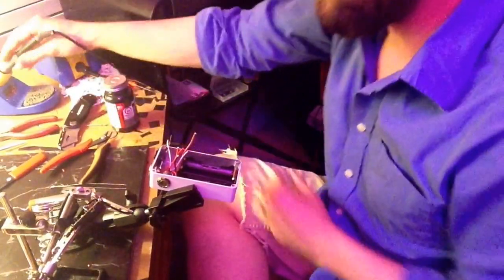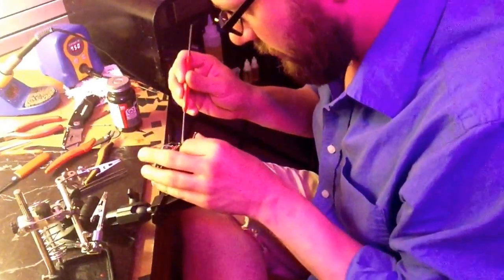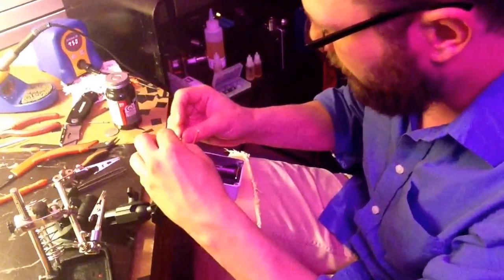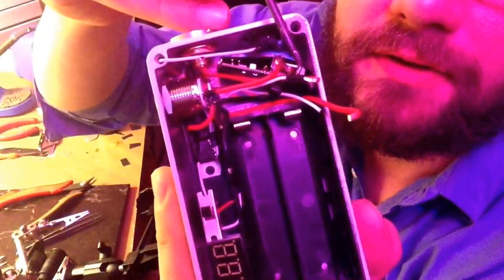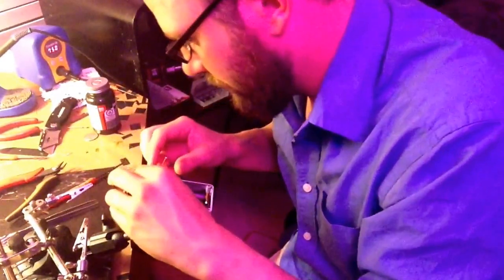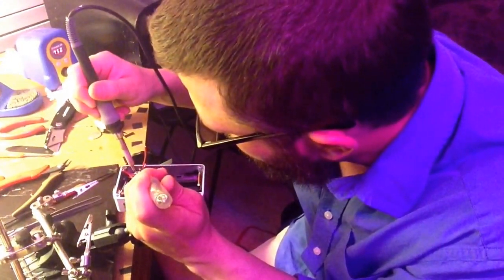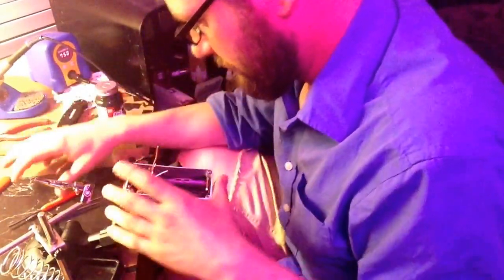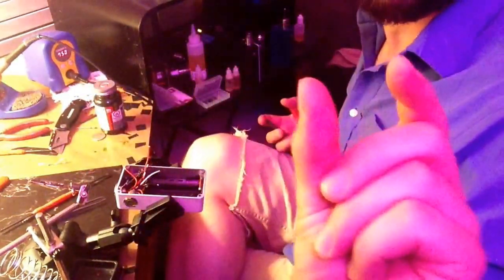Wiring the raptor chip (part 1)